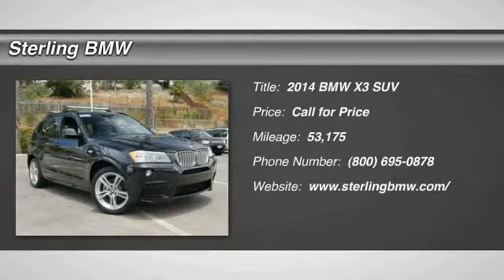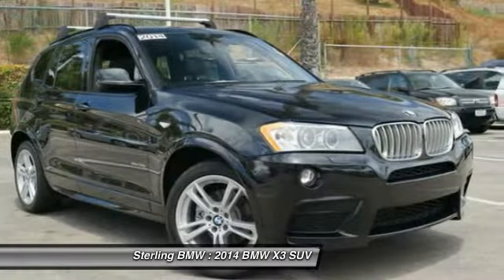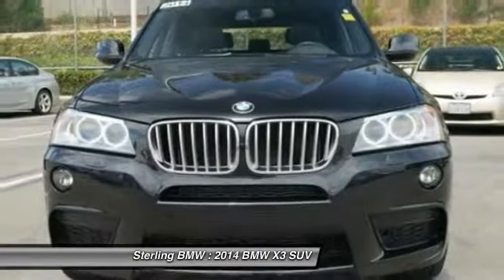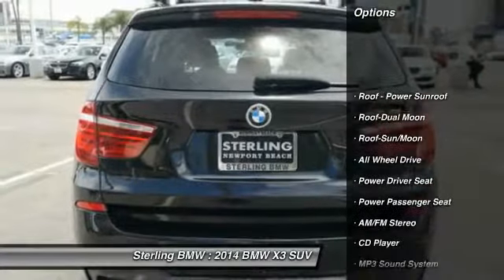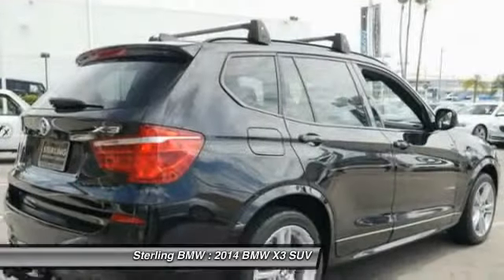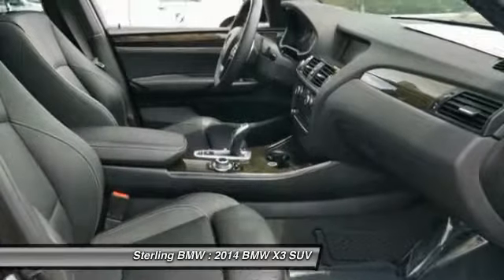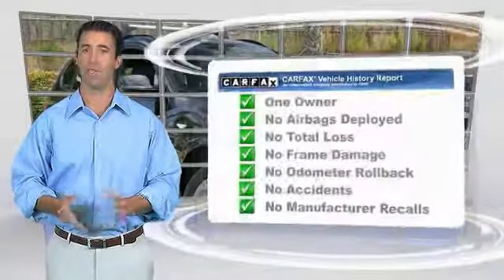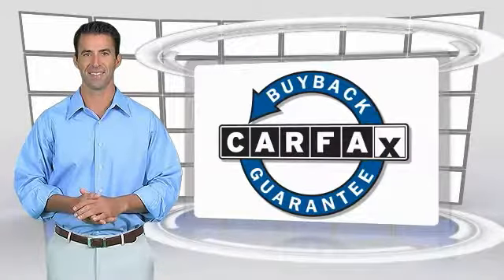2014 BMW X3 Newport Beach CA 22652T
2014 BMW X3 xDrive35i

Sterling BMW
3000 W. P.C.H

BMW Certified, CARFAX 1-Owner. EPA 26 MPG Hwy/19 MPG City! Navigation, Heated Seats, Sunroof, Dual Zone A/C, CD Player, Turbo Charged, Power Liftgate, All Wheel Drive, PREMIUM PACKAGE, TECHNOLOGY PACKAGE, M SPORT PACKAGE CLICK ME! KEY FEATURES INCLUDE: All Wheel Drive, Power Liftgate, Turbocharged, CD Player, Dual Moonroof, Dual Zone A/C Rear Spoiler, Privacy Glass, Remote Trunk Release, Child Safety Locks, Steering Wheel Controls. OPTION PACKAGES: TECHNOLOGY PACKAGE Head-Up Display, Navigation System, Remote Services, Advanced Real-Time Traffic Information, BMW Online, BMW Apps, Enhanced USB & Bluetooth w/Smartphone Integration, M SPORT PACKAGE Transmission: Sport Automatic w/Shift Paddles, Standard Suspension, Performance Control, Shadowline Exterior Trim, High-Gloss Roof Rails, Anthracite Headliner, M Sports Leather Steering Wheel w/Paddle Shifters, M Sport Package (337), Aerodynamic Kit, Sport Seats, Brushed Aluminum Trim, Wheels: 19 x 8.5 M Double Spoke (Style 369M) Light alloy, Tires: P245/45R19 AS Run-Flat, PREMIUM PACKAGE Satellite Radio, Comfort Access Keyless Entry, Lumbar Support, COLD WEATHER PACKAGE Heated Front Seats, Heated Rear Seats, Heated Steering Wheel, Retractable Headlight Washers, PARK DISTANCE CONTROL, TRANSMISSION: 8-SPEED STEPTRONIC AUTOMATIC (STD), FRONT BUCKET SEATS 8-way power adjustable front seats w/2-way manual headrests and driver seat and mirror memory (STD), FINELINE WAVE WOOD TRIM. 6 years/100,000 miles, Up to 2-Years/50,000-Miles plus balance of original warranty (4-Year/50,000-Miles) , 24-Hour Roadside Assistance , Comprehensive Inspection and Reconditioning , $0 Maintenance for the first 4 years or 50,000 miles Pricing analysis performed on 8/11/2017. Horsepower calculations based on trim engine configuration. Fuel economy calculations based on original manufacturer data for trim engine configuration. Please confirm the accuracy of the included equipment by calling us prior to purchase.